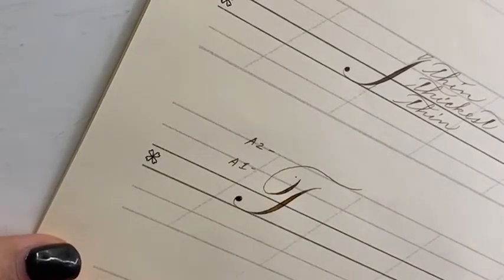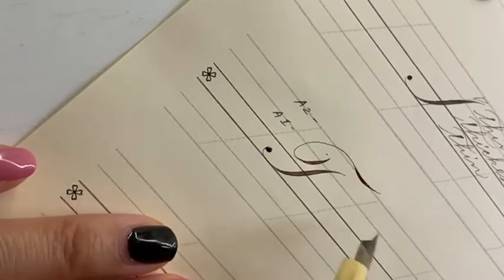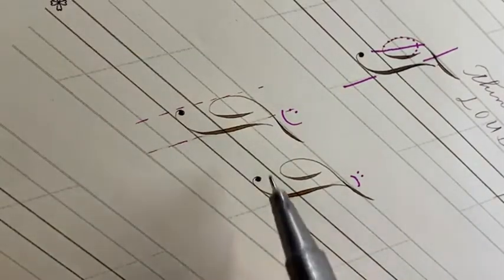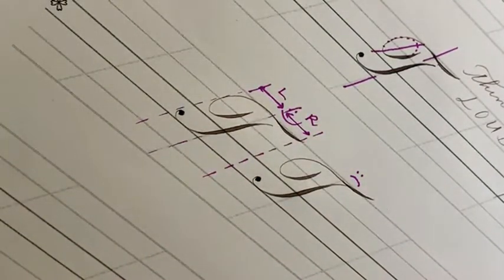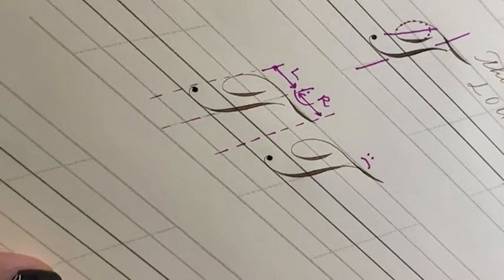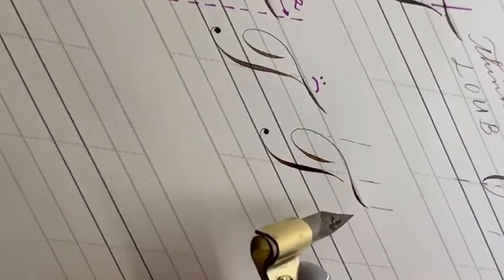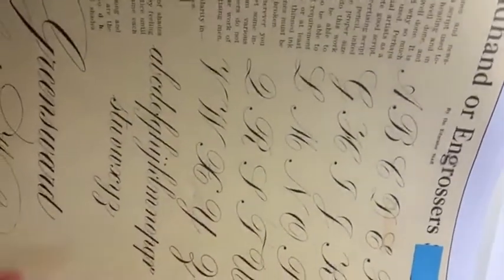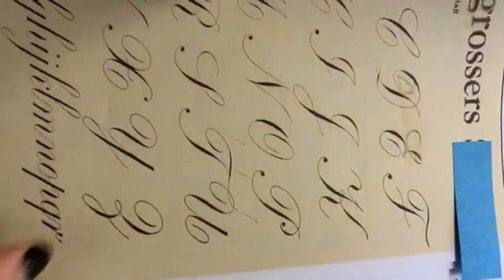Engrosser's Script - Majuscules T, F - Calligraphy Demo (PART 1)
Here in the video, I demonstrated the techniques to write majuscules T and F in Engrosser's script style - using my Classic CAPITAL Copysheets.